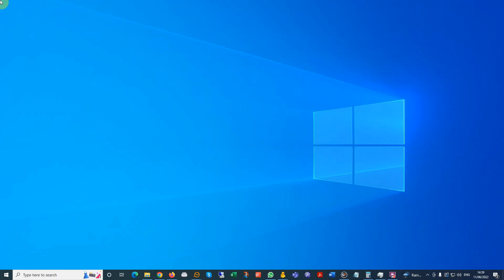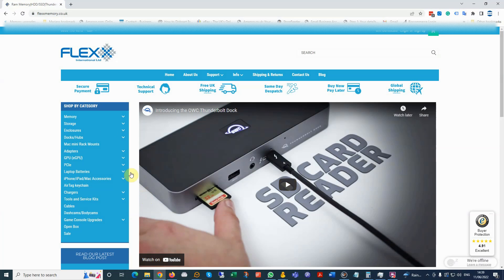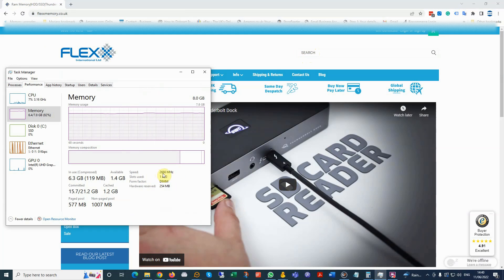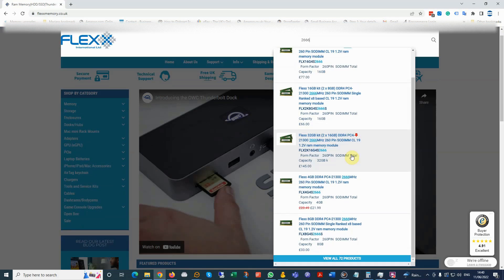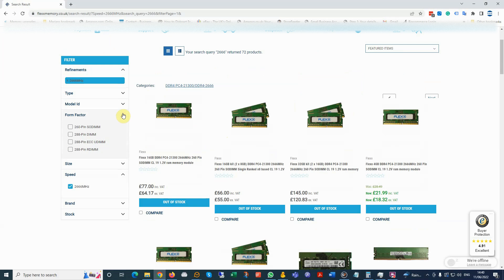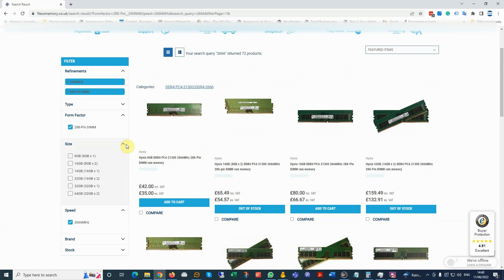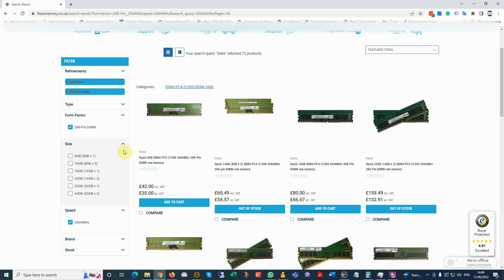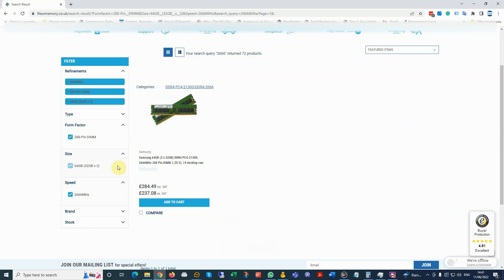Things to know before upgrading RAM on Windows computers - Part Two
How to navigate the Flexxmemory website to get the correct RAM for your windows computer.